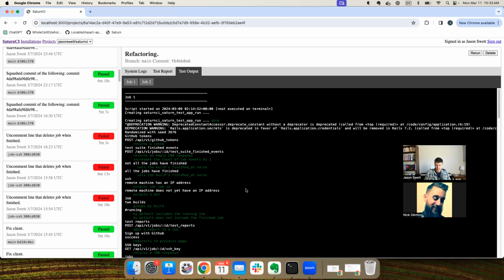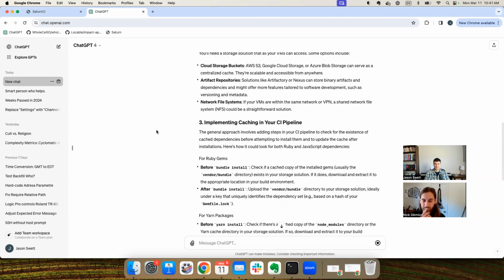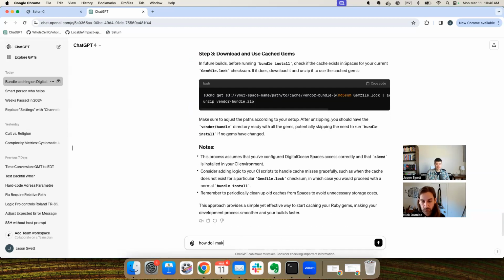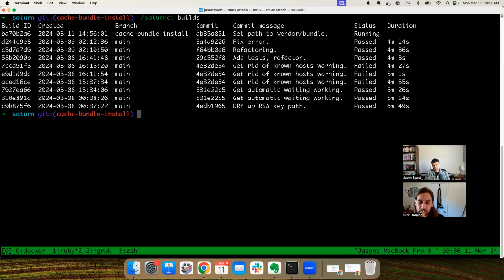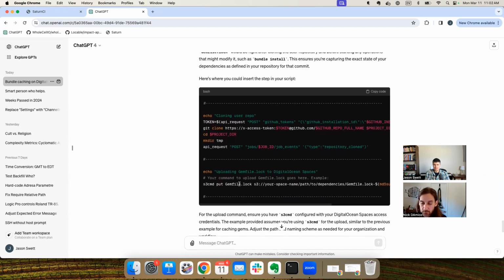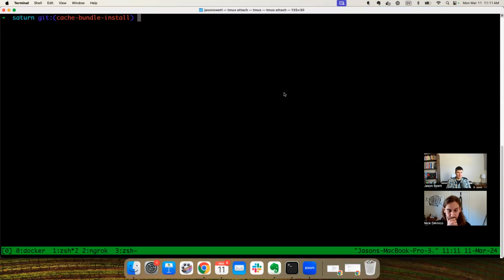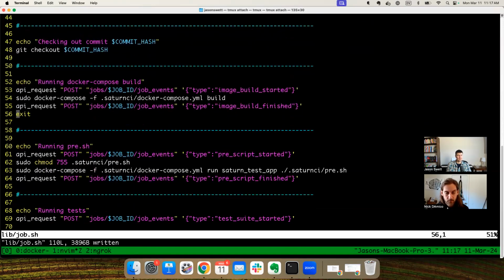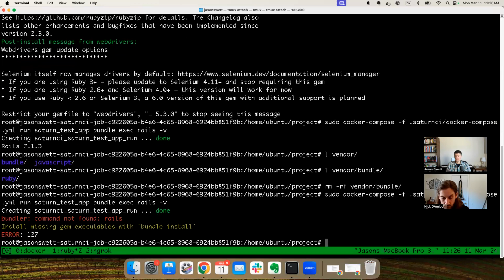Attempting to Cache Bundle Install - Live Coding on SaturnCI